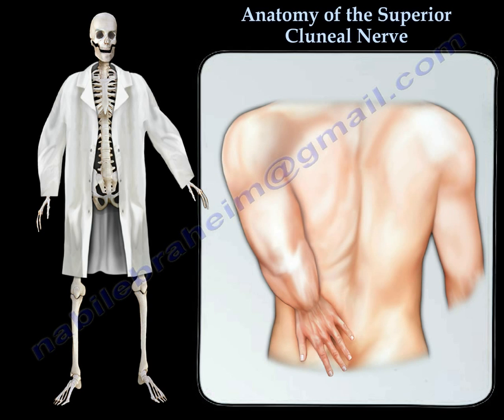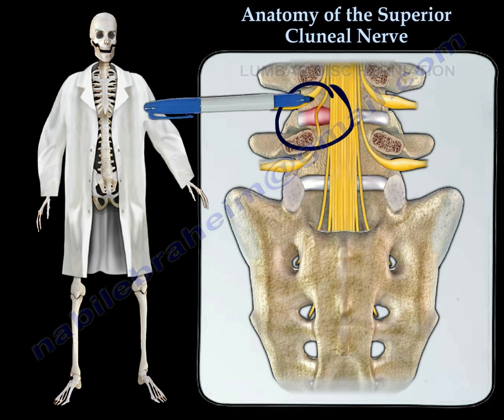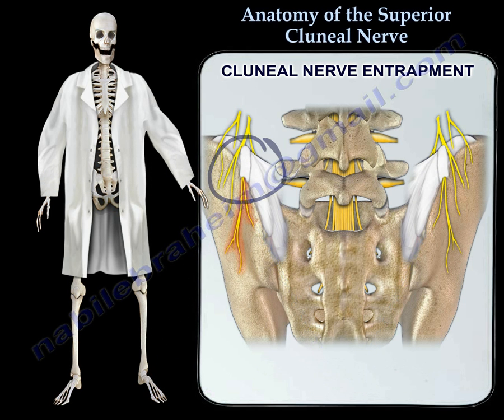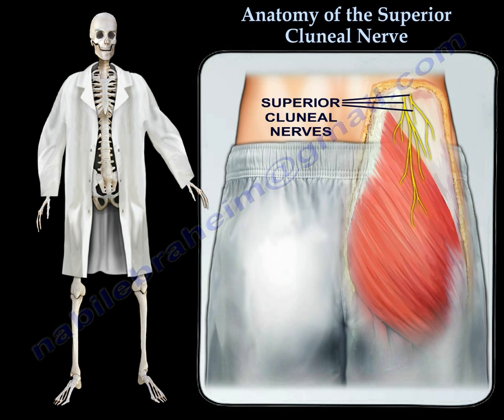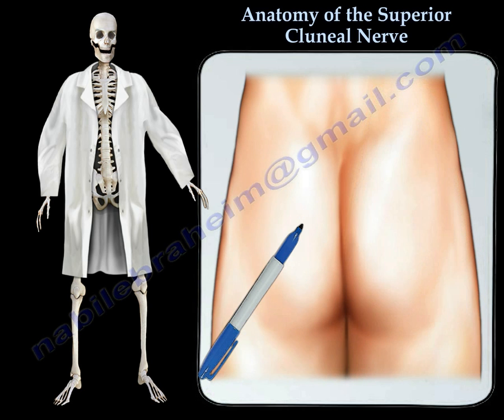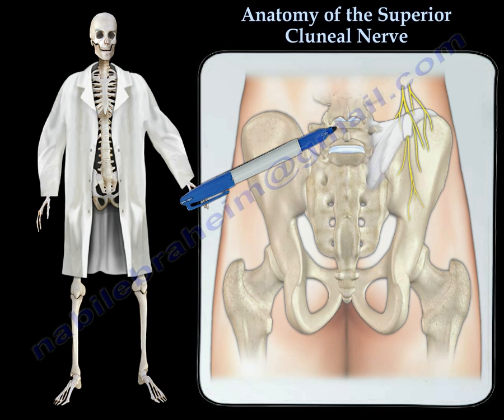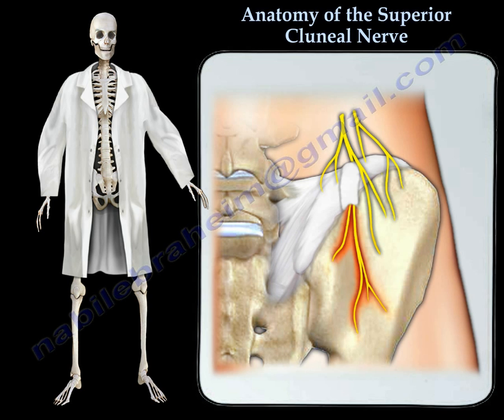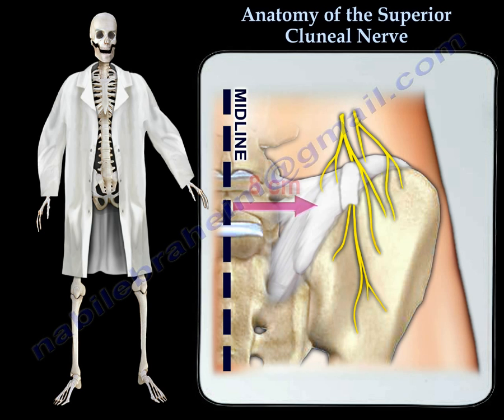Anatomy Of The Superior Cluneal Nerve - Everything You Need To Know - Dr. Nabil Ebraheim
Dr. Ebraheim’s educational animated video describes the anatomy and conditions associated with the superior Cluneal nerves.
There are many causes of lower back pain.
•Lower back sprain
•Disc herniation
•SI joint dysfunction
•Cluneal nerve entrapment
Superior cluneal nerves come from the dorsal branches of L1 to  L3.  These nerves innervate the skin and the gluteal regions. The skin of the gluteus maximus and medius muscles. The superior cluneal nerve has three branches, medial, intermediate and lateral. The medial branch is confined with a tunnel consisting of thoracolumbar fascia. This tunnel could be a problematic area causing impingement of the nerve. Impingement of the nerve in this tunnel is similar to carpal tunnel syndrome in the wrist where the fascia constricts the median nerve.
When harvesting bone for bone grafting from the iliac crest, it is important to remember place extent of the superior cluneal nerves. The superior cluneal nerves can be injured if the incision exceeds 8 cm from the midline or 6 cm lateral to posterior superior iliac spine.